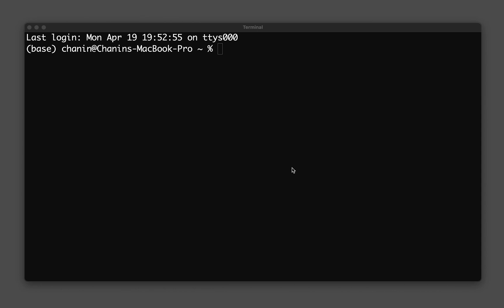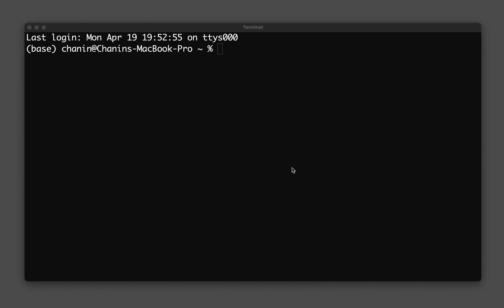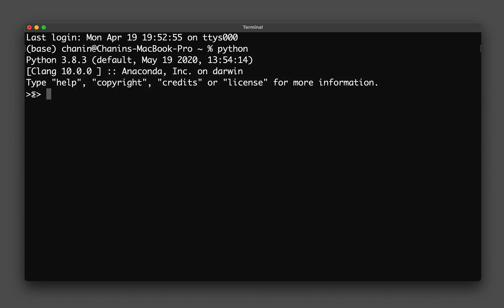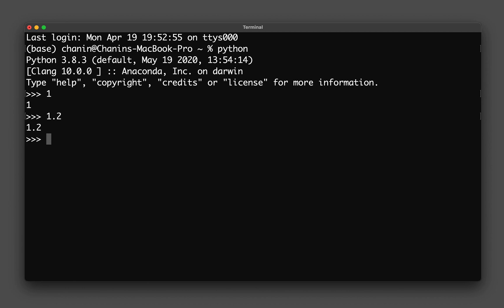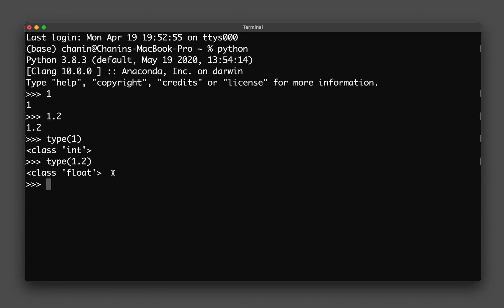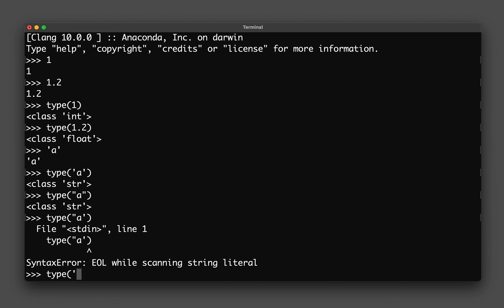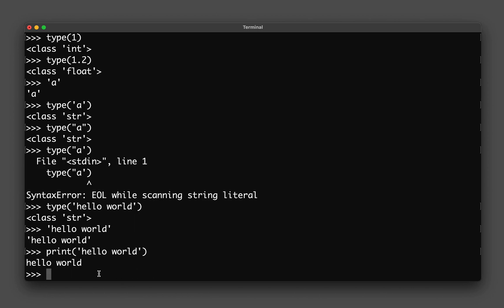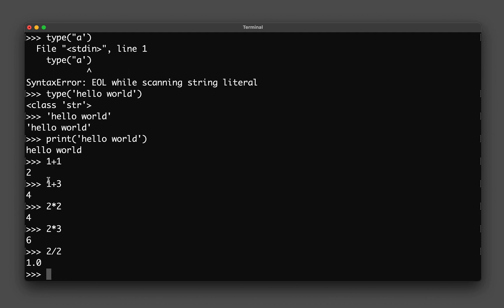Python Tutorial for Beginners Ep. 1: Introduction to Basic Data Types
In this video as part of the Python Tutorial for Beginners series, you will be learning about basic data types in Python. Particularly, we will be taking a look at numbers (integers and floating point numbers) as well as strings.